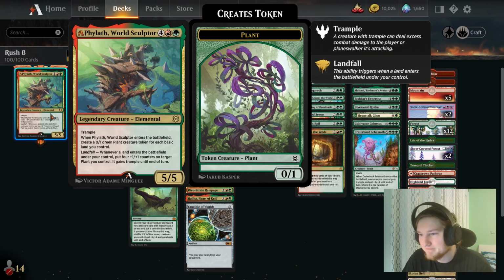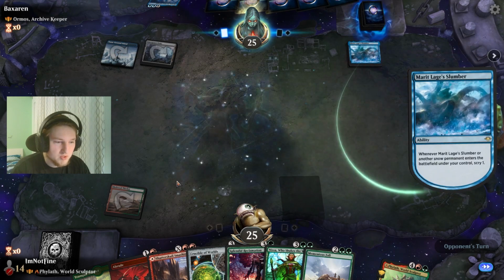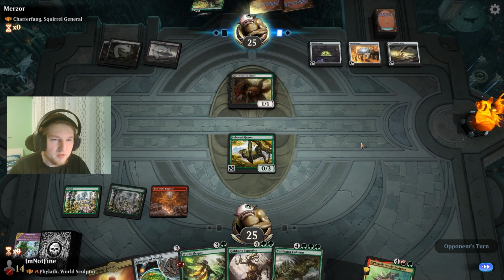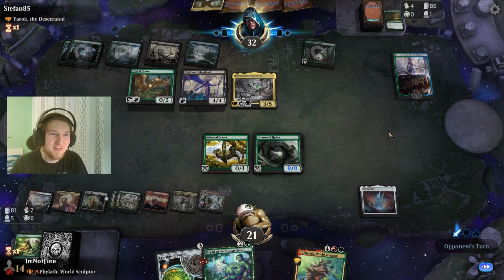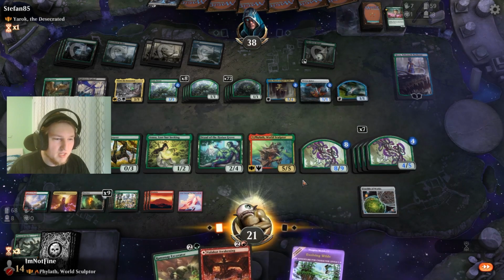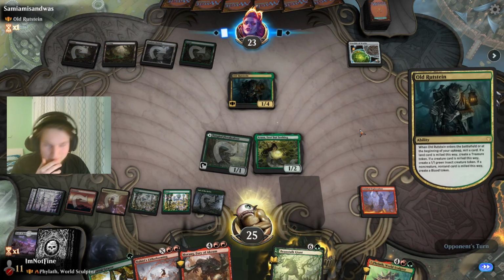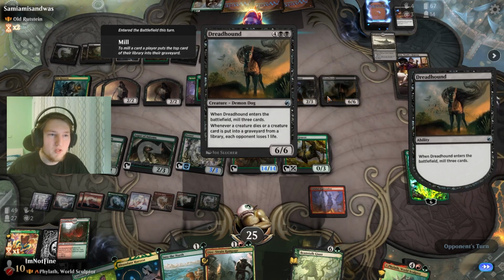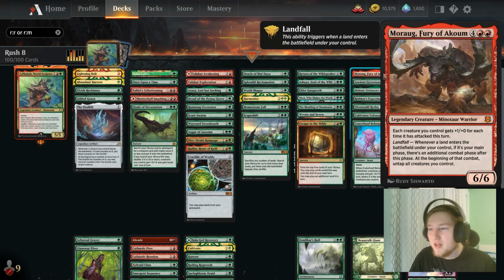NO FIELD NO PROBLEM! | Phylath Ramp Historic Brawl Commander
Can our newly buffed commander survive without Field of the Dead?

Timestamps:
0:00 - Decktech
2:45 - Match 1
8:02 - Match 2
14:43 - Match 3
19:16 - Match 4
36:27 - Match 5
53:08 - Recap + Budget

If you would like to join the fun but don't have people to play historic brawl with, use the Magic Stronghold discord server

Commander
1 A-Phylath, World Sculptor (ZNR) 234

Deck
1 Elvish Reclaimer (M20) 169
12 Forest (MIR) 347
1 Harrow (J21) 100
1 Roiling Regrowth (ZNR) 201
1 Springbloom Druid (MH1) 181
1 Fabled Passage (M21) 246
1 Evolving Wilds (AFR) 256
1 Terramorphic Expanse (JMP) 78
1 Abundant Harvest (STA) 48
1 Valakut Exploration (ZNR) 175
5 Mountain (MIR) 346
1 Emergent Sequence (STX) 129
1 Once Upon a Time (ELD) 169
1 Into the North (CSP) 111
1 Cultivate (STA) 51
1 Beanstalk Giant (ELD) 149
1 Ulvenwald Hydra (JMP) 439
1 Dire-Strain Rampage (MID) 219
1 Cultivator Colossus (VOW) 195
1 Escape to the Wilds (ELD) 189
1 Azusa, Lost but Seeking (M21) 173
1 Ancient Greenwarden (ZNR) 178
1 Explore (JMP) 393
1 Oracle of Mul Daya (JMP) 415
1 Moraug, Fury of Akoum (ZNR) 150
1 Dryad of the Ilysian Grove (THB) 169
1 Nissa, Who Shakes the World (WAR) 169
1 Scute Swarm (ZNR) 203
1 Zendikar's Roil (JMP) 448
1 Lotus Cobra (ZNR) 193
1 Tireless Provisioner (MH2) 180
1 Kenrith's Transformation (ELD) 164
1 Harmonize (STA) 52
1 Splendid Reclamation (VOW) 221
1 Elder Gargaroth (M21) 179
1 World Shaper (RIX) 151
1 Momentous Fall (JMP) 411
1 Return of the Wildspeaker (ELD) 172
1 Rishkar's Expertise (KLR) 180
1 Ramunap Excavator (AKR) 211
1 Wrenn and Seven (MID) 208
1 Radha, Heart of Keld (M21) 224
1 Augur of Autumn (MID) 168
1 Wayward Swordtooth (RIX) 150
1 A-Druid Class (AFR) 180
1 Crucible of Worlds (M19) 229
1 Llanowar Elves (DAR) 168
1 Gilded Goose (ELD) 160
1 The Ozolith (IKO) 237
1 Nahiri's Lithoforming (ZNR) 151
1 Bala Ged Recovery (ZNR) 180
1 Multani, Yavimaya's Avatar (DAR) 174
1 The Mending of Dominaria (DAR) 173
1 Lightning Bolt (STA) 42
1 Craterhoof Behemoth (JMP) 385
1 Finale of Devastation (WAR) 160
1 Scapeshift (M19) 201
1 Ashaya, Soul of the Wild (ZNR) 179
1 Shatterskull Smashing (ZNR) 161
1 Arboreal Grazer (WAR) 149
1 Cryptic Caves (M20) 244
1 Blast Zone (WAR) 244
1 Lotus Field (M20) 249
1 Ghost Quarter (ISD) 240
1 Field of Ruin (THB) 242
1 Abrade (VOW) 139
1 Den of the Bugbear (AFR) 254
1 Cathartic Pyre (MID) 133
1 Cathartic Reunion (KLR) 116
1 Forgotten Cave (ONS) 317
2 Snow-Covered Mountain (SLD) 328
2 Snow-Covered Forest (SLD) 329
1 Valakut Awakening (ZNR) 174
1 Lair of the Hydra (AFR) 259
1 Tranquil Thicket (ONS) 326
1 Tangled Florahedron (ZNR) 211
1 Cragcrown Pathway (ZNR) 261
1 Highland Forest (KHM) 261
1 Rootbound Crag (XLN) 256
1 Stomping Ground (RNA) 259
1 Sheltered Thicket (AKR) 330
1 Command Tower (ANB) 118